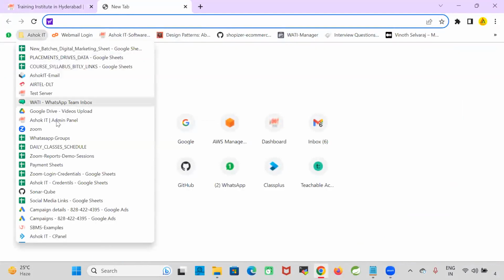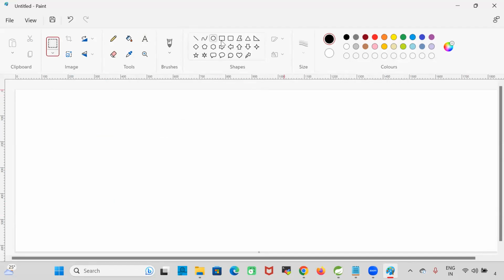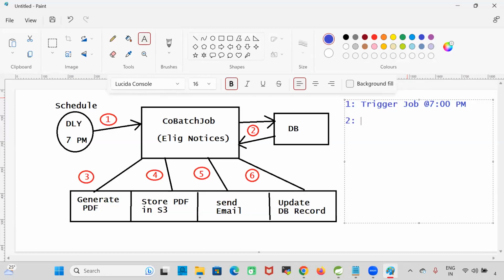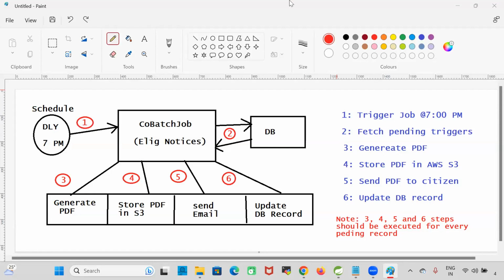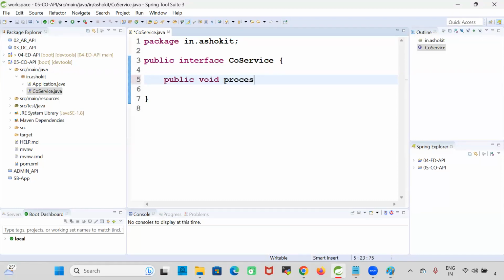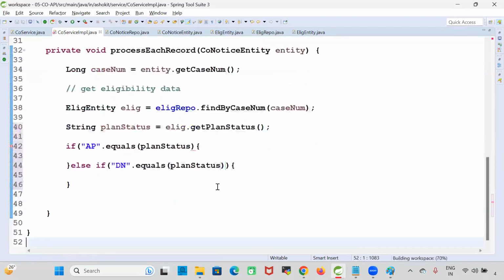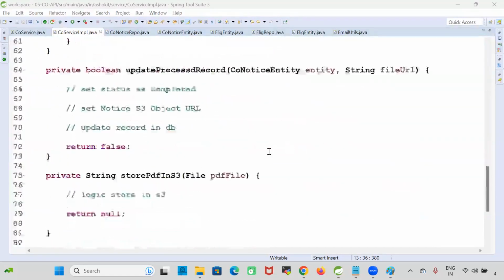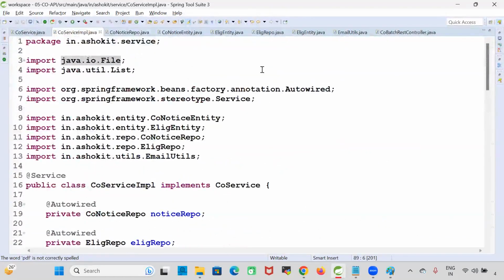Day 89 23 JRTP 04 Aug 23 Ashok IT